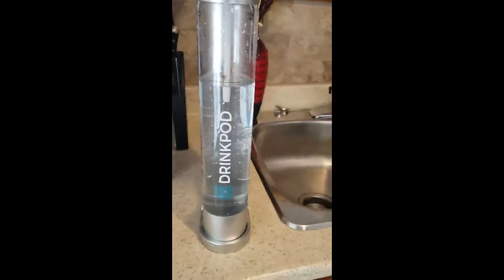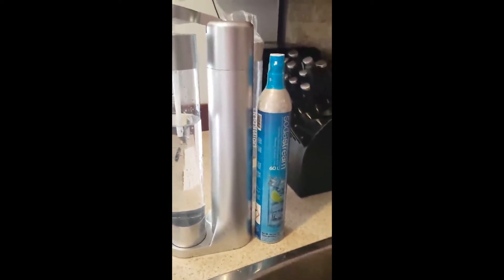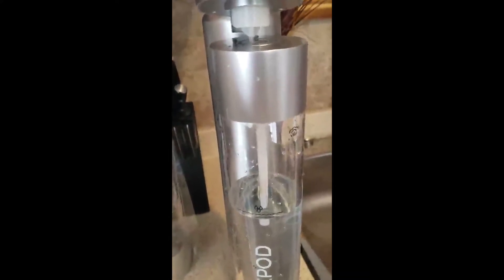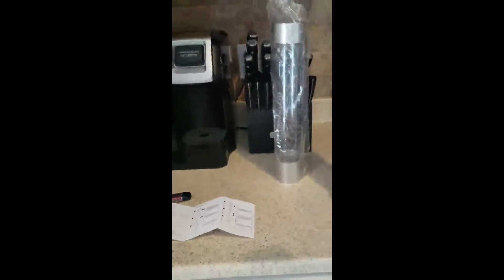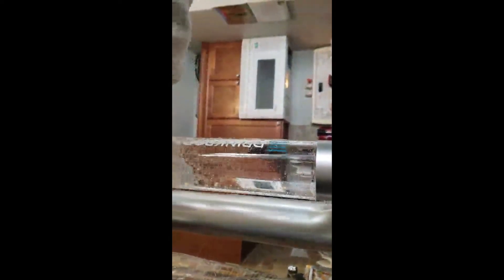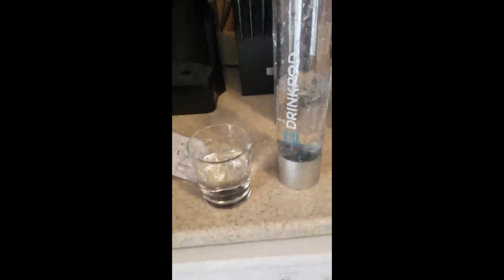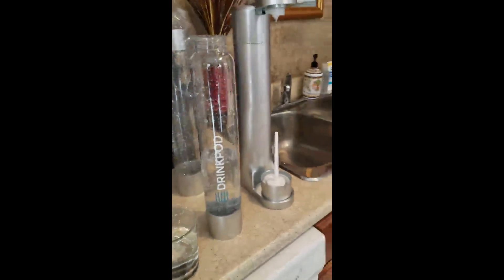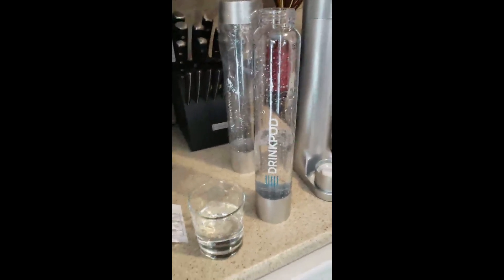DRINKPOD FIZZpod Soda Maker Review & User Manual | Homemade Sparkle Water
Add to your cart now - SAVE up to 62% on Amazon

I love this thing! I bought it because I was going through so many one-time-use plastic bottles, and I didn't like the impact of that on the environment. This gadget is so easy to use and takes up very little space (unless you count all the bottles of flavored syrup I got to make my soda!). It's quick to make soda and very easy to change CO2 canisters. Yes, the tube that injects the gas is plastic, but if you're aware of this and its potential fragility, you can just operate the unit carefully. I use one hand to start setting the bottle on the base plate and the other to lift the lid/gas pump as I continue setting the bottle upright. Not hard to do.

I read that some people were complaining about the long, slender shape of the bottles - that they don't fit in the fridge and that they fall over easily. That is true, but there's a very easy workaround. If you make a bottle of soda filled to the indicator line, the beverage fits very nicely in a 32oz bottle. I have a few empty Powerade bottles that have a nice wide mouth - it's very easy to pour the contents from the FizzPod bottle into the Powerade bottle without spilling or the use of a funnel. Then I put the Powerade bottle in the fridge and pour the soda into my Yeti tumbler as needed. Easy-prezzie. Then I just rinse the FizzPod bottle out and turn it upside down to drip dry until I make the next batch. It's nice that they include so many bottles because I understand that they do wear out over time, so having 2 backups will keep me from having to purchase more bottles anytime soon.

The only drawback to this, or any soda-making machine, is the cost of the CO2 canisters. I did just see a video on how to fill them yourself, and as soon as I buy what I need to do this, I'm going to give it a try. That would be incredible cost savings!

FIZZpod Soda Maker - Fizzy Drink Machine with 3 PET Bottles, 3 Caps, 1 Carbonator Cap and Manual - Make Homemade Sparkle Water, Juice, Coffee, Tea and Cocktail Drinks with Fruit - Black